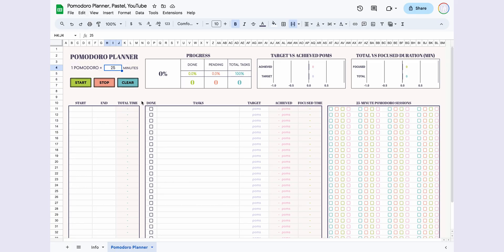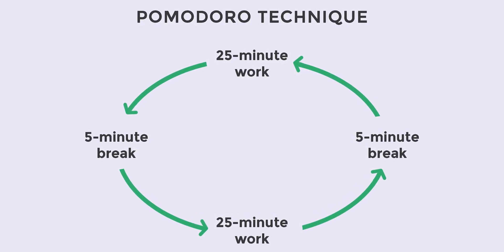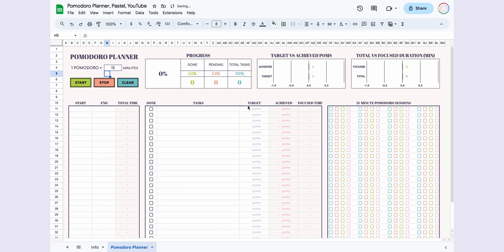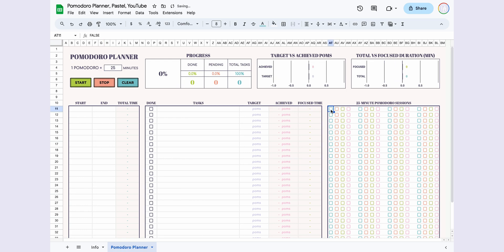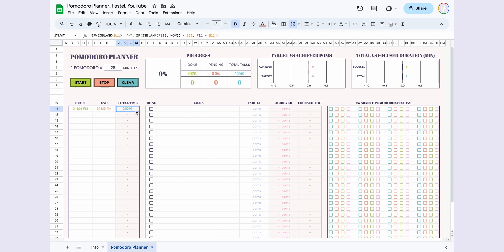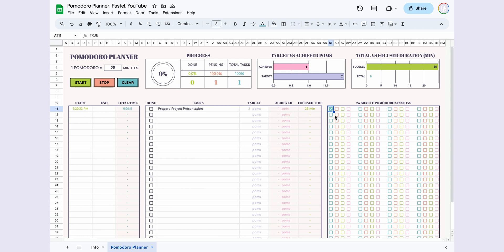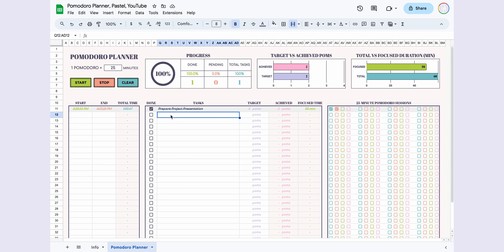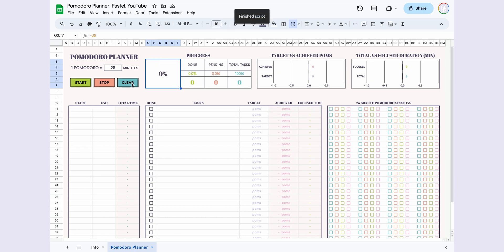Pomodoro Planner - Time Management - Productivity Planner - Study Sessions - Google Sheets Template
Discover it now on Etsy!